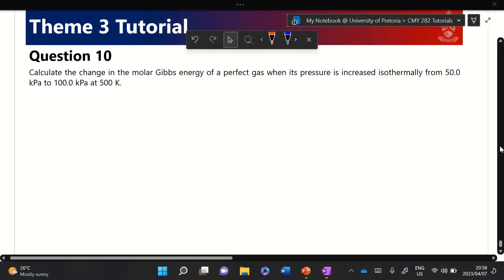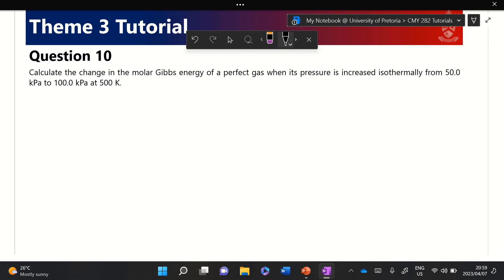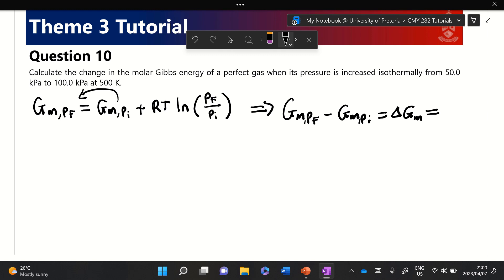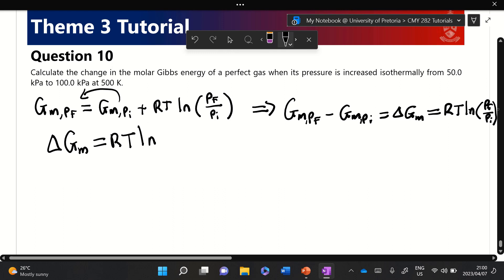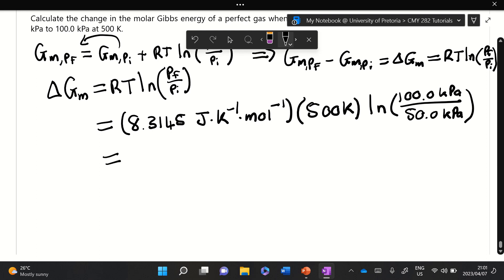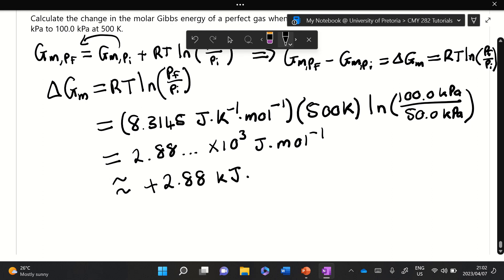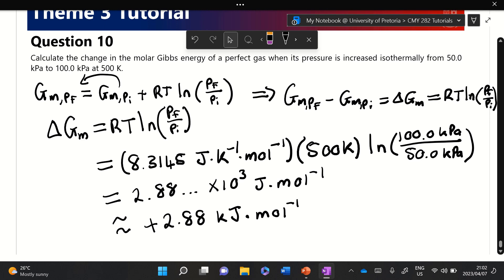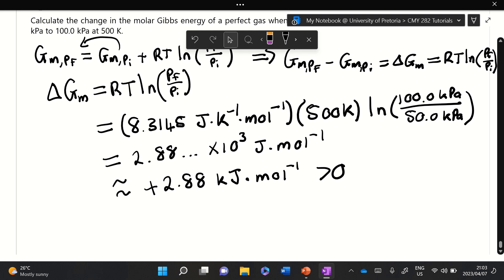CMY 282 Theme 3 Tutorial Question 10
Video explanation of Theme 3 Tutorial Question 10